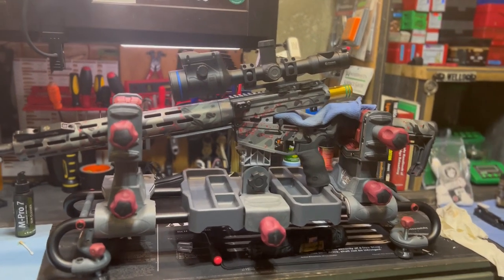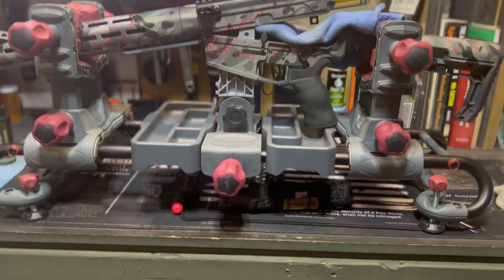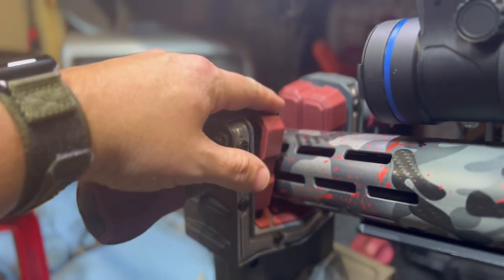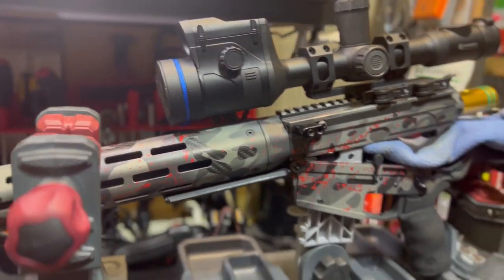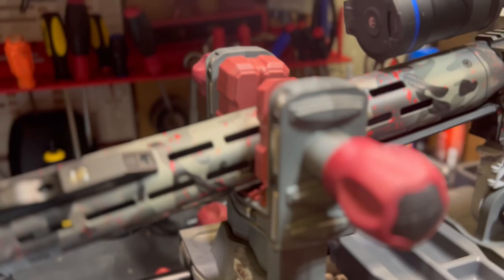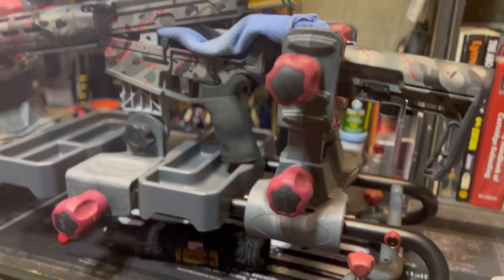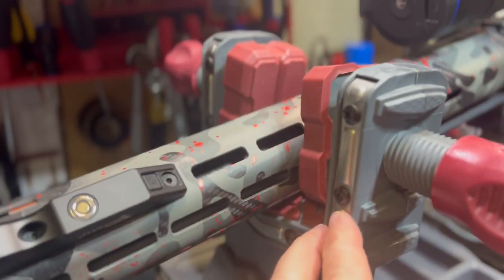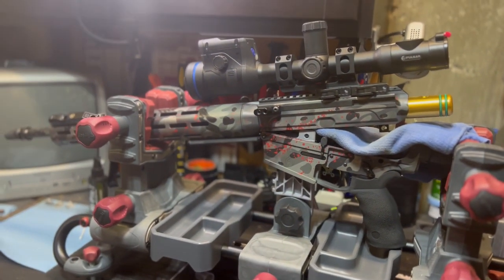Tipton Ultra Gun Vise | Rifle Cleaning Vise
The Tipton Ultra Gun Vise is handy for gun cleaning and scope leveling.

►PRODUCTS THAT I USE: